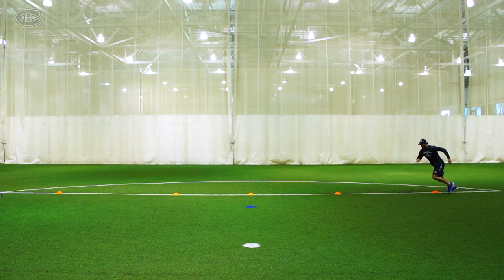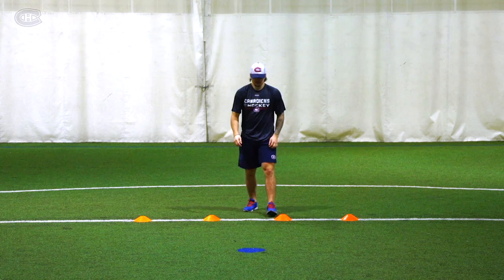Train Like a Pro: Speed, Agility & Reaction Time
Mark Barberio and Sven Andrighetto demo exercises to improve speed, agility and reaction time in this episode of Train Like a Pro.